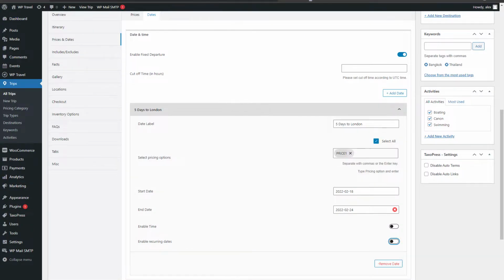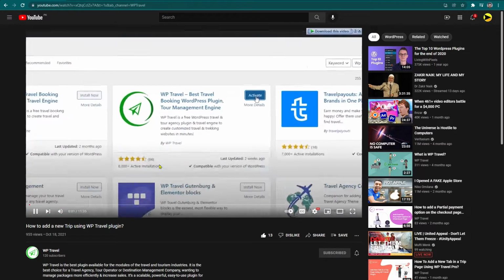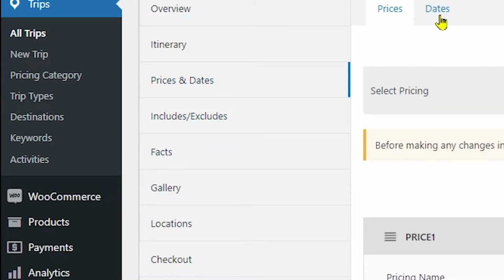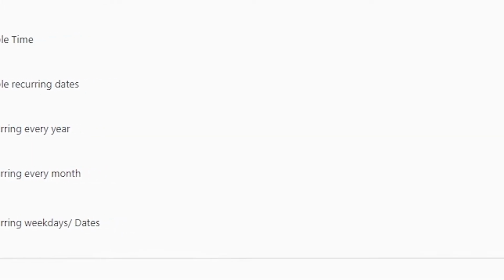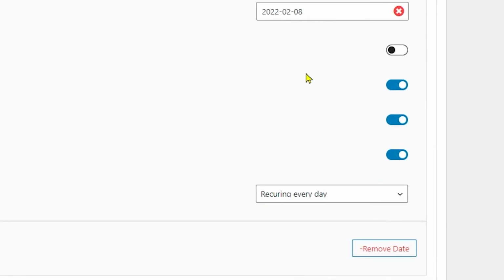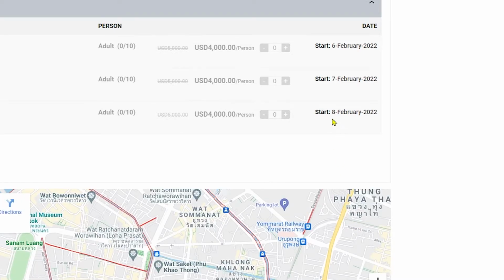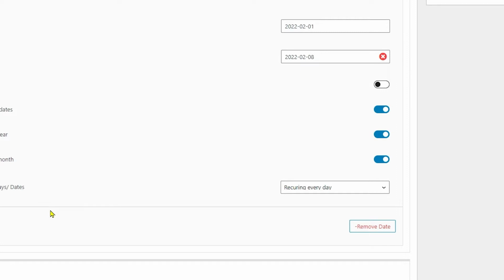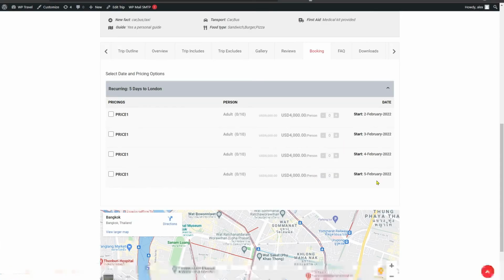How To Add Recurring Dates For Booking Of Trip In WP Travel? WP Travel Tutorial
WP Travel Pro came up with the recurring feature for the trip. So, now you can set different recurring dates(years, months, days) for the same trip so that the trip can be shown available for different seasonal dates.